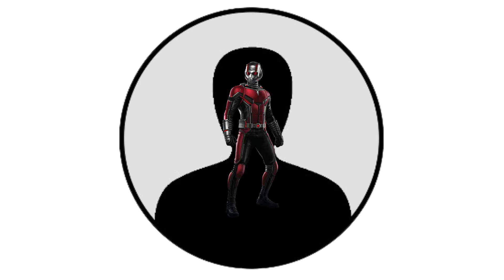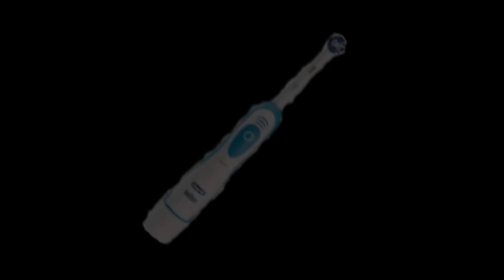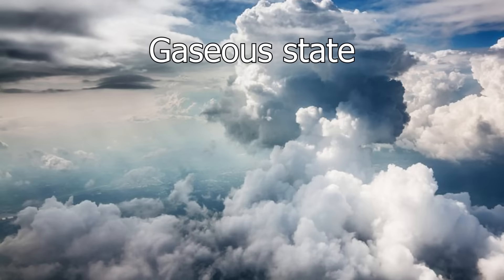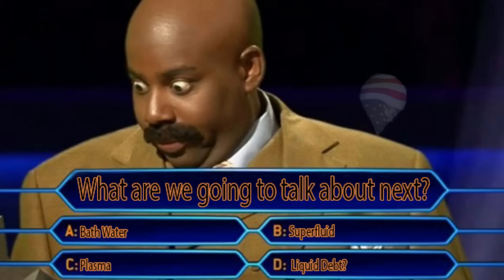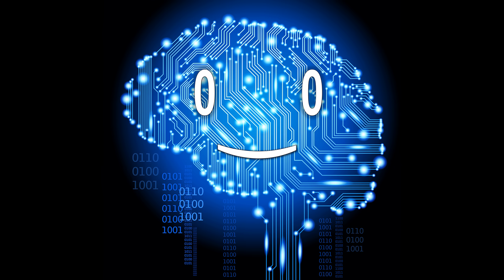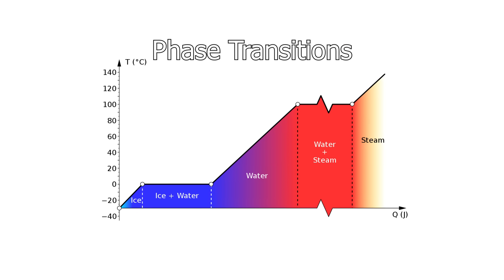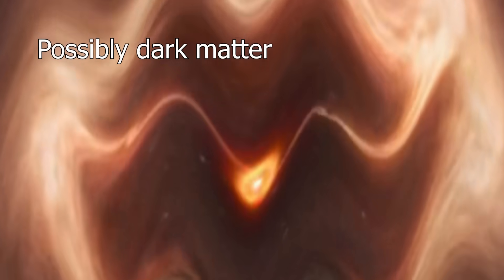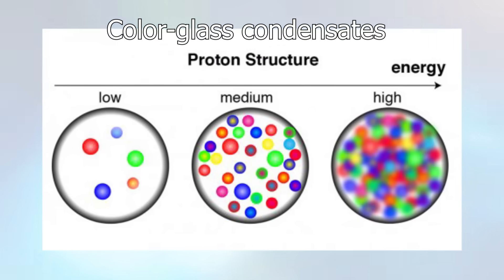The 15 States of Matter Explained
Have you ever wondered what do you look like on an atomic level? Or how much space in a container would you take if you accidentally liquified yourself? Well If you didn’t wonder about any of it, this video will grant you the knowledge about the wonders of matter – a lot of which you've most likely never heard of.

- Mozart - Piano Sonata No. 16 in C Major, K.545
- Mozart - Rondo Alla Turca (Turkish March)

Supporters: Tovi Sonnenberg, H H, Jonas Lee, Joshua Titus, Brian Shaner, Parker Rosenbauer, iNF3Rnus, Pavel Kočarian, Ishin Hazue, John N, Danh Le, Stealer of Fresh stolen Content, Brandon Ledyard, Ephellon and everyone else!